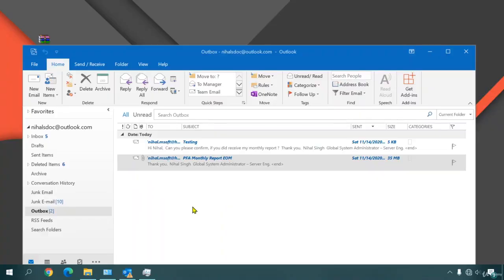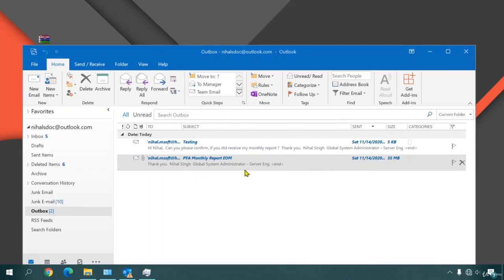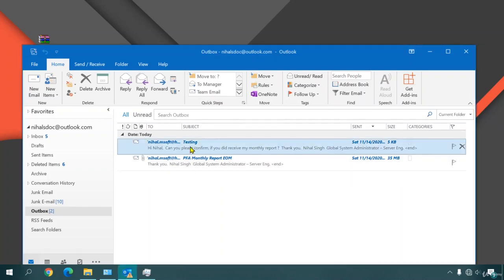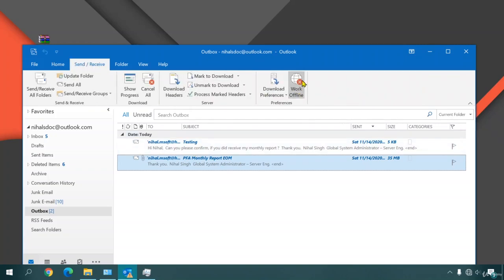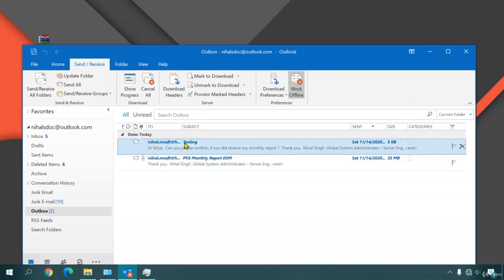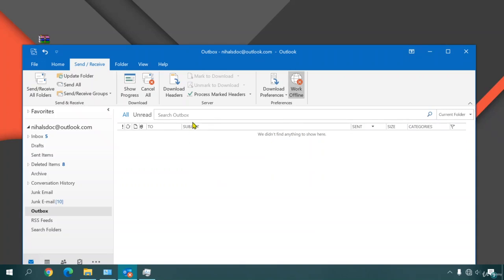30 How to fix if Mail stuck in outbox